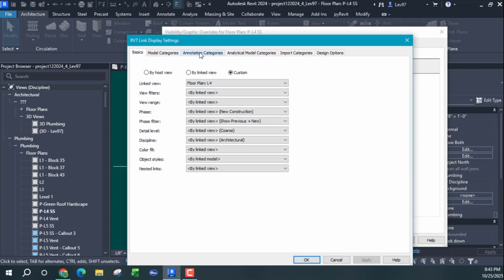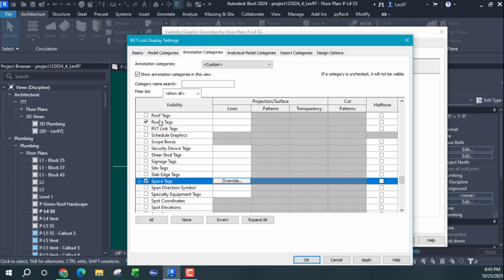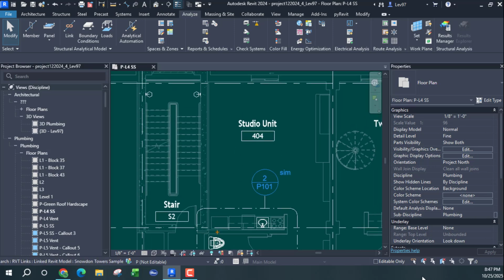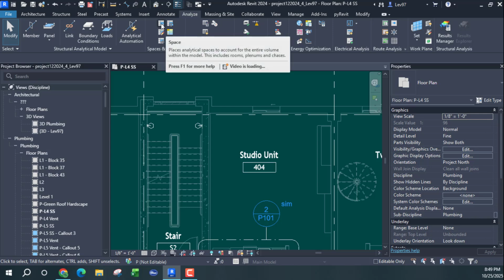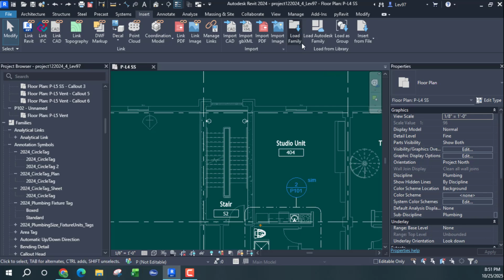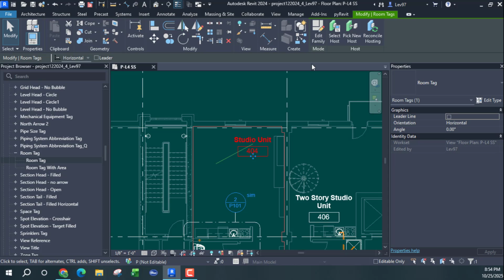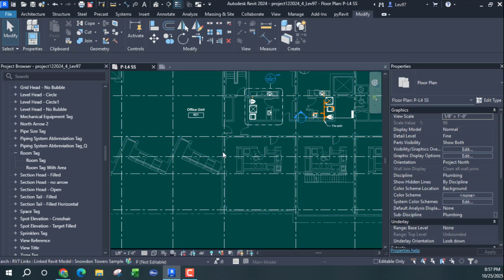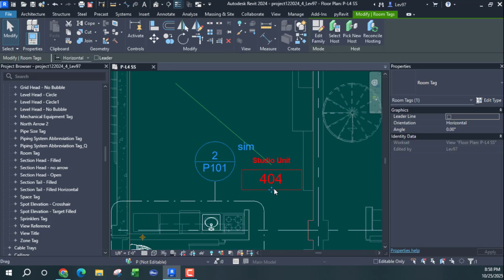Revit Room Tags vs Space Tags Explained: A Must-Watch for MEP and Plumbing Designers.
If you’ve ever linked an architectural model into your Revit MEP project and wondered why your space tags won’t show up, this video is for you. I walk you through the difference between room tags (used by architects) and space tags (used by MEP engineers), and show you exactly how to fix visibility, naming, and control issues once and for all.

You’ll learn how to:
🏷️ Identify whether the architect used room tags or space tags
📊 Use the Space Naming Utility properly to sync names and numbers
📐 Turn on, edit, and control room and space categories in visibility settings
📌 Load and place your own room tag families to gain full text control
🧱 Customize tag size, text, and fields for plumbing coordination drawings
💡 Avoid the common “space not properly enclosed” error
⚙️ Understand when to use spaces for plumbing vs mechanical design

By the end of this tutorial, you’ll know how to make your Revit model smarter, cleaner, and easier to coordinate — without fighting the architect’s tags or breaking your visibility settings.

Whether you’re a plumbing designer, MEP coordinator, or Revit beginner, this walkthrough will help you label and manage your spaces like a pro.